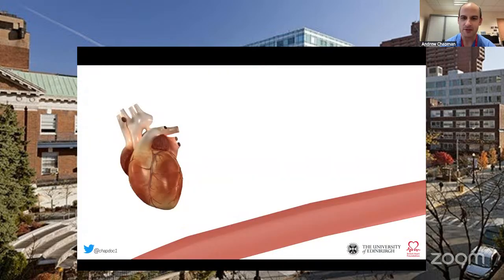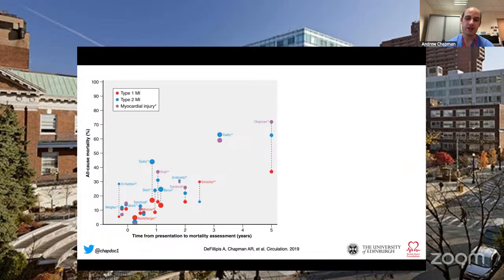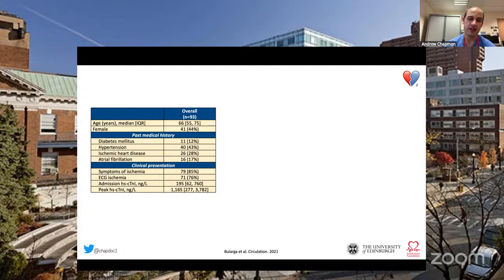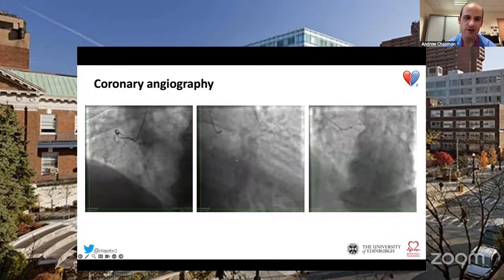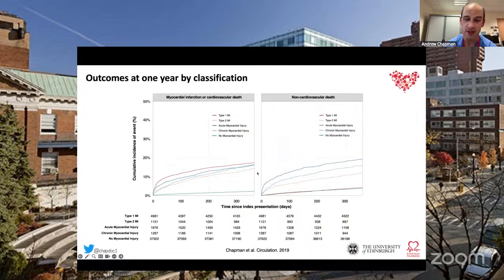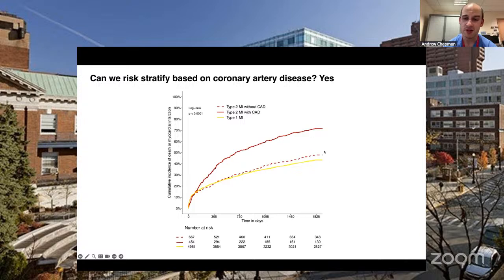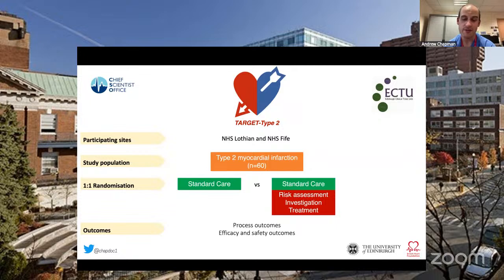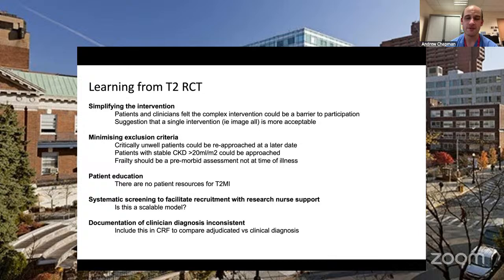Andrew R. Chapman, MD. Type 2 Myocardial infarction: Challenges in diagnosis and treatment.